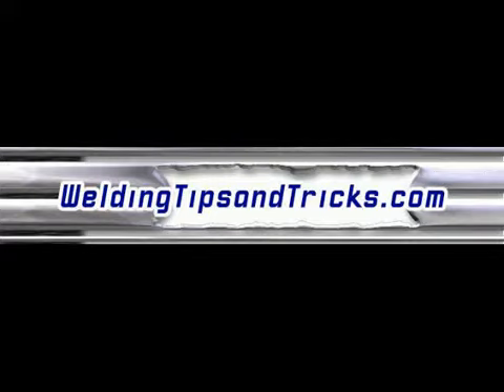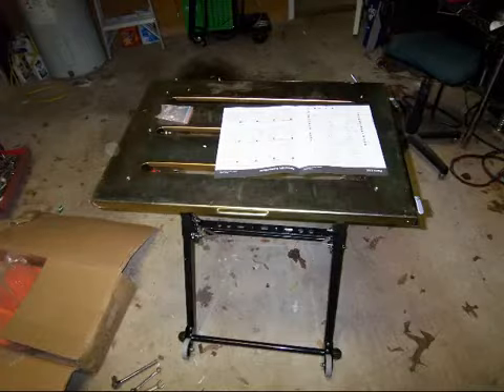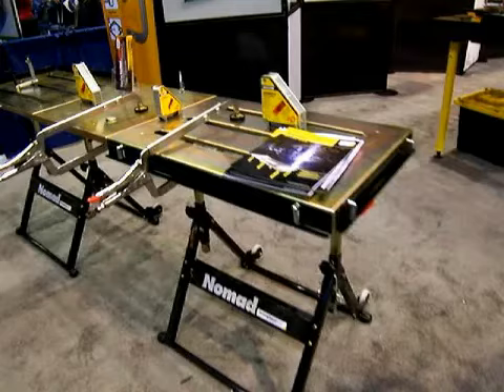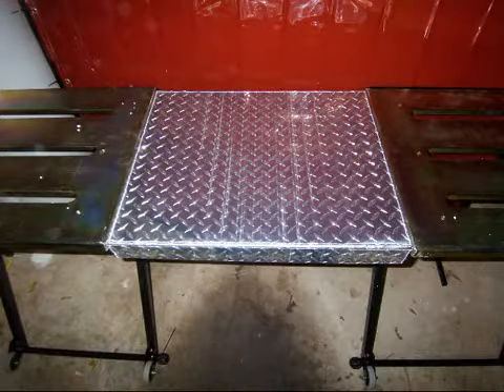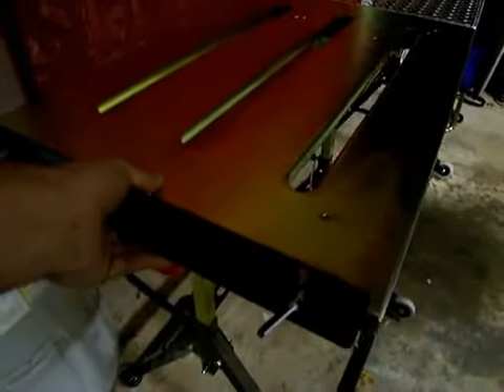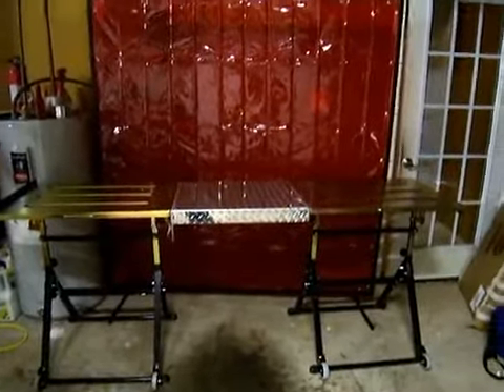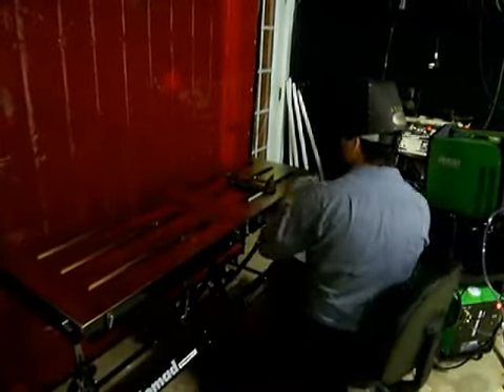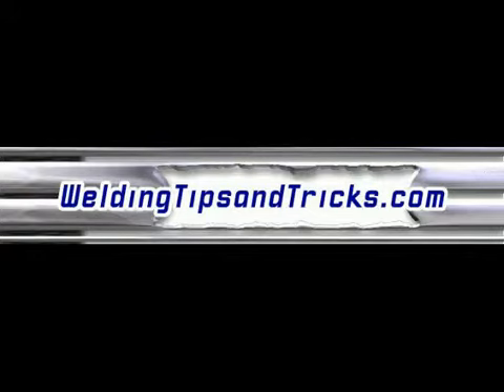Portable Welding Tables Available from Processaids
This welding table from Strong Hand Tools is suitable for metal working and hobbyist applications. This versatile, lightweight welding table adjusts to varying heights and tilts to different degrees. Compatible with all Strong Hand welding tools and accessories.